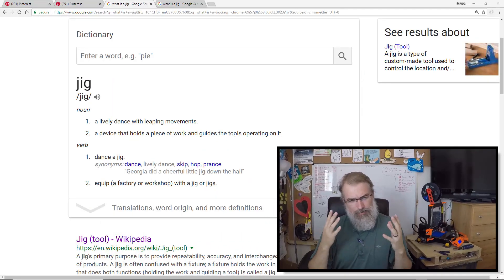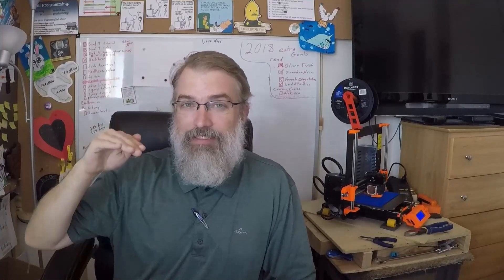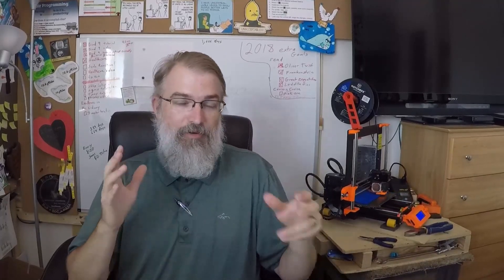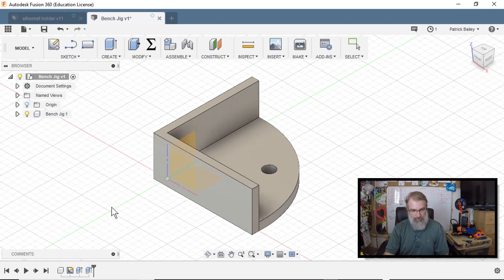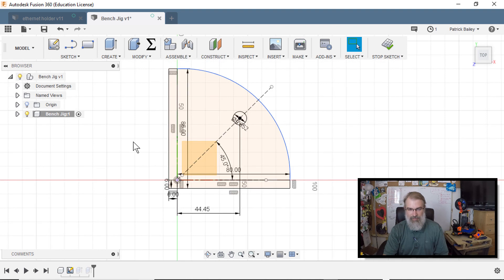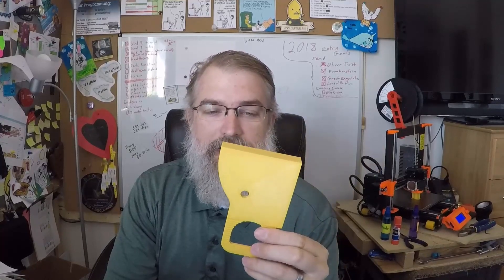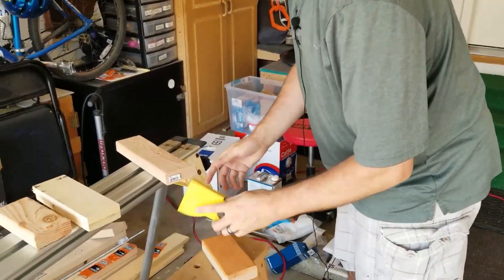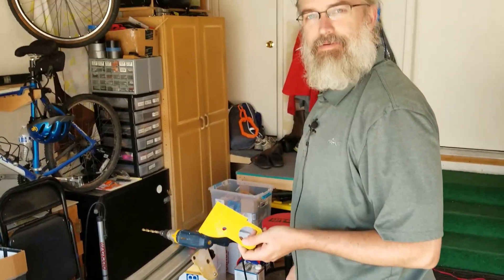3D Printing: Printing a jig for wood working